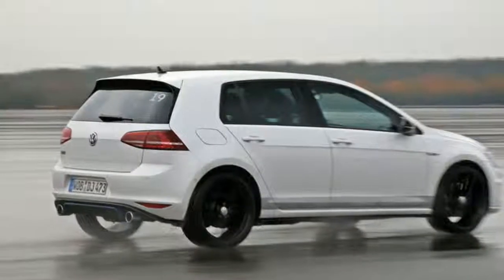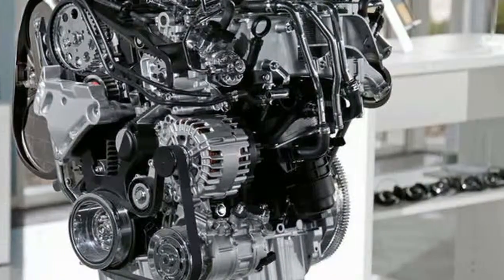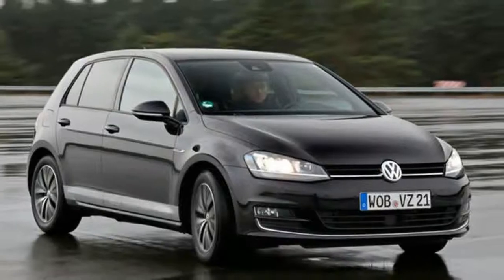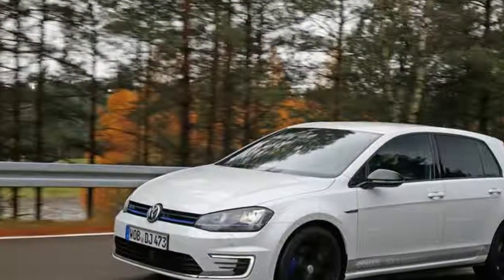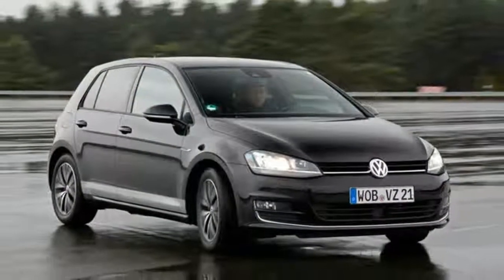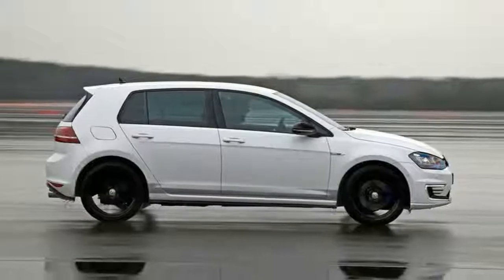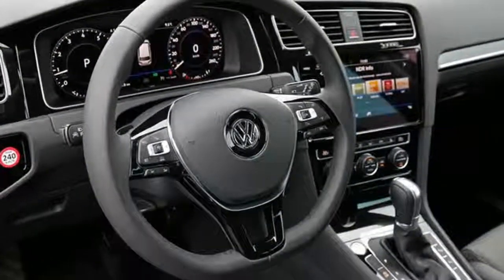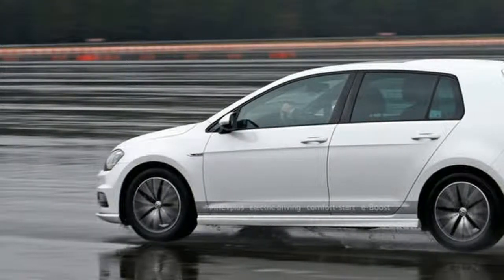AMAZING !!! Volkswagen Golf 1 5 TSI MHEV Prototype Review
Volkswagen Golf 1.5 TSI MHEV prototype review

VW's 48V mild hybrid technology is still a few years away from production, but we’ve sampled a prototype Golf fitted with it and are suitably impressed.

Volkswagen's Golf 1.5 TSI MHEVs (mild hybrid electric vehicles) are engineering prototypes equipped with the firm's new 48V electrical systems, which are likely to become commonplace in the next couple of years. The 12V battery is retained to drive the conventional electrics and is charged from the 48V system.

Bringing the second motor into and out of play and smoothly blending the torque between the two motors and the engine is extremely complex, so at this stage, slight steps are noticeable. The advantage of the second motor is that when the Golf is coasting and the engine shut down, the second motor can perform regenerative braking to recover energy. The standard MHEV can only recover energy when the engine is running, so engineers think that the MHEV Plus will give greater economy.